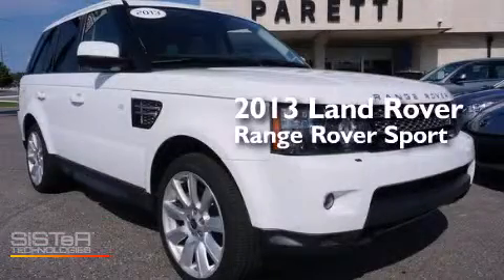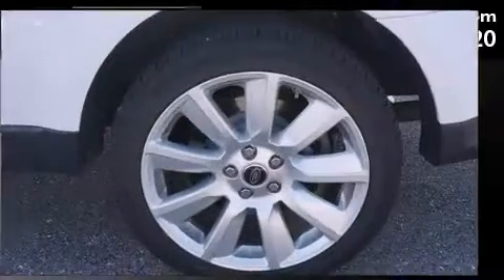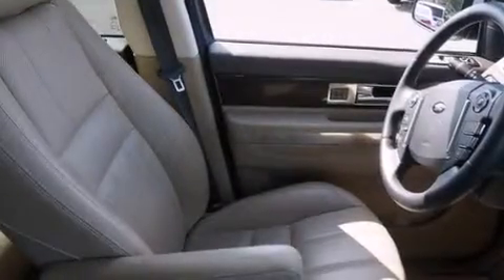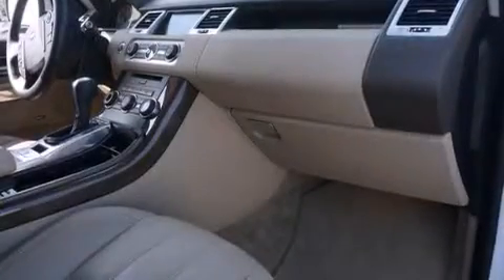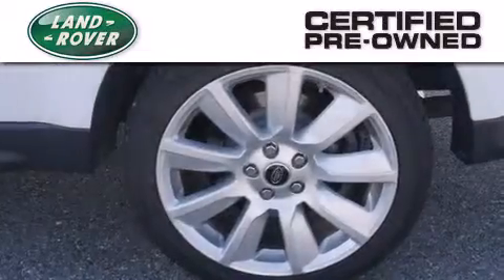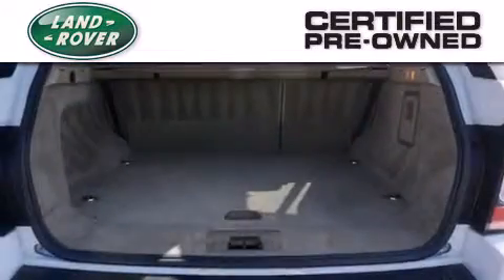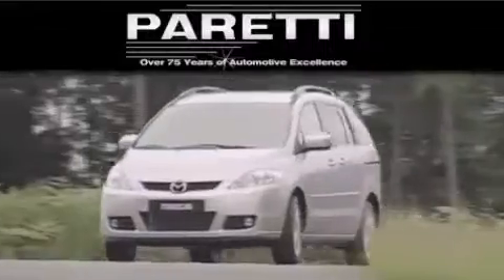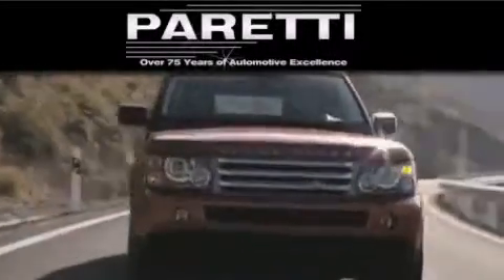Certified 2013 Land Rover Range Rover Baton Rouge LA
We've been honored to serve the Metairie LA area , we promise that your experience at our dealership will exceed your expectations ! Year : 2013 Make : Land Rover Model : Range Rover Engine : 5.0L V8 Trans . Metairie , LA 70002 Used 2013 Land Rover Range Rover Metairie LA